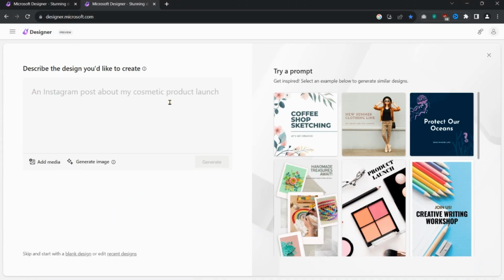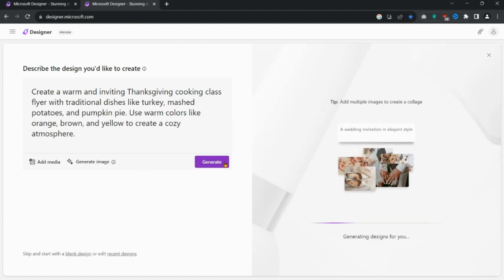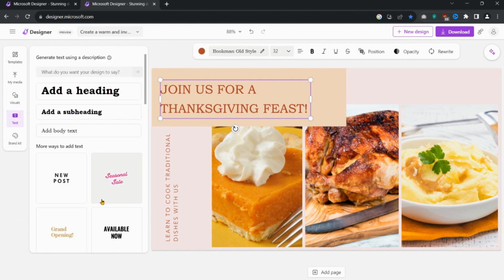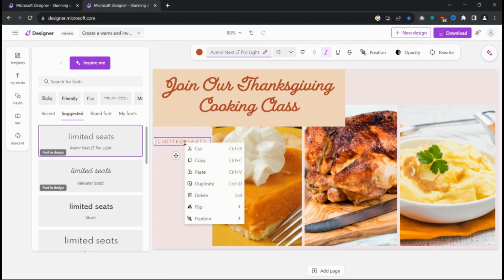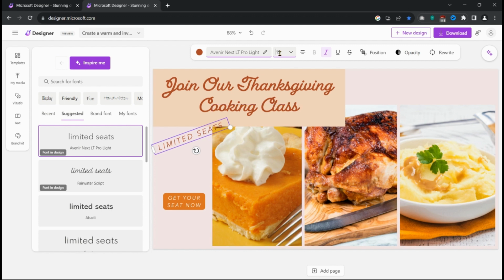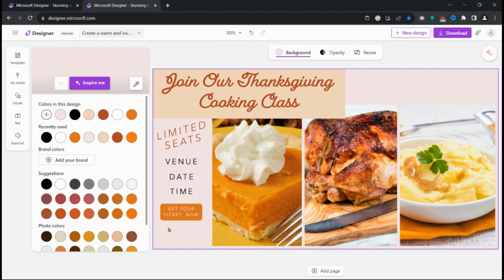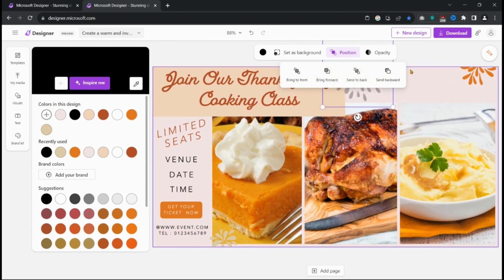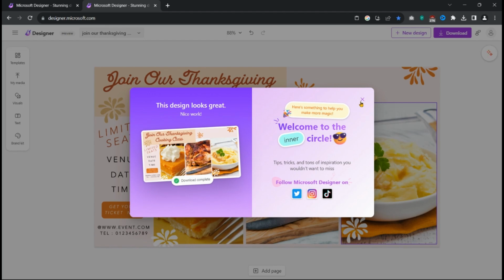Microsoft Designer Tutorial | Free AI Graphic Design Tool Using Microsoft Designer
Design like a pro to unlock your creativity with Microsoft Designer AI tool for free. This is a step by step designing tutorial for beginner on how to create flyers with AI graphic designing tool.